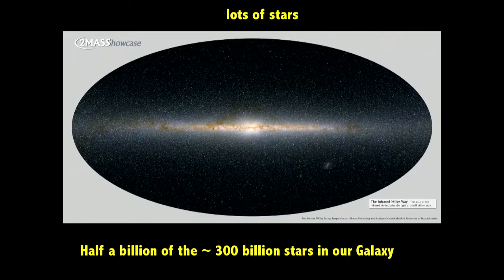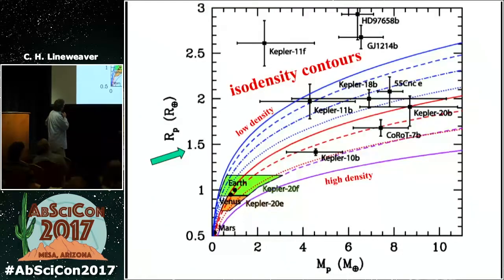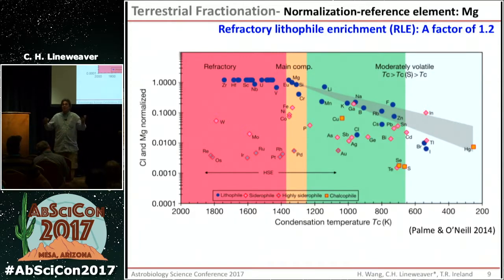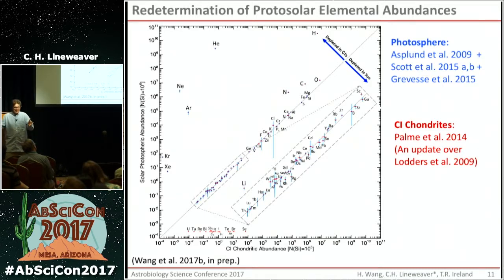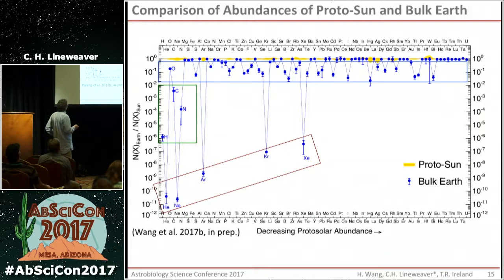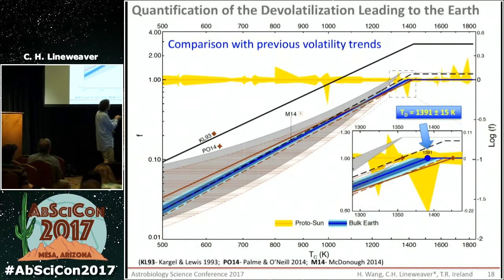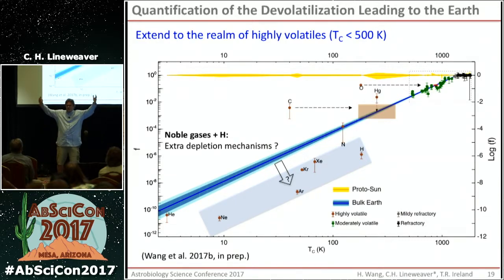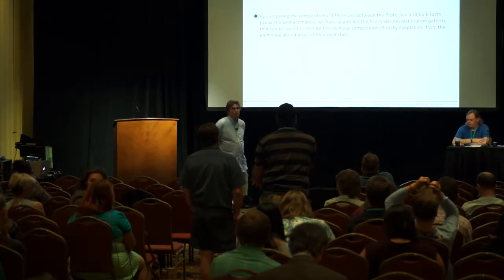AbSciCon 2017 • Day 5 • Session 2: Charley Lineweaver